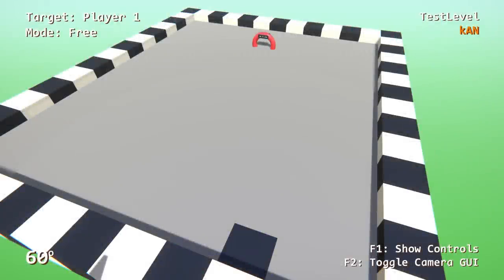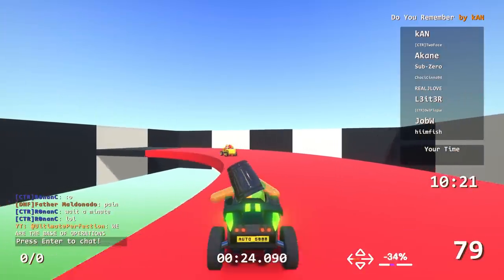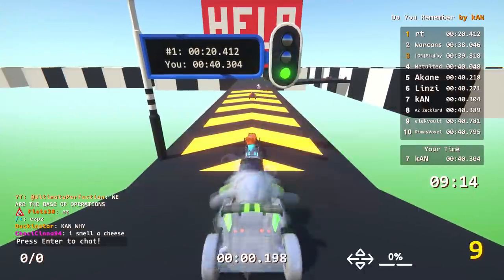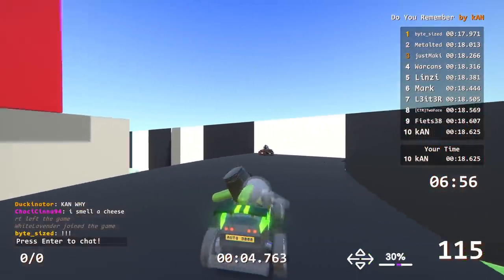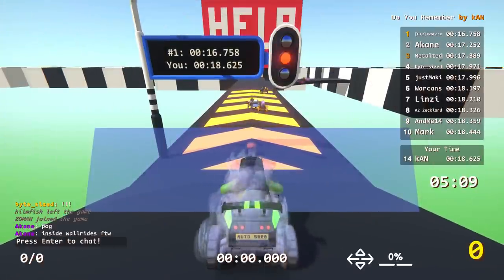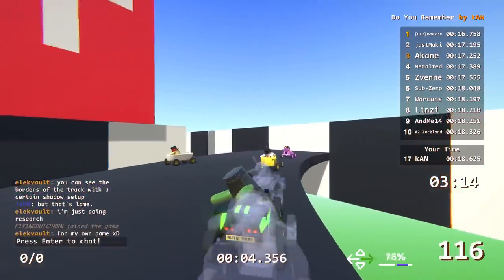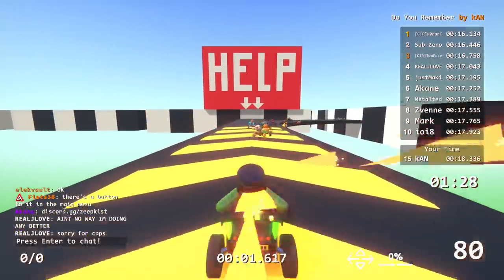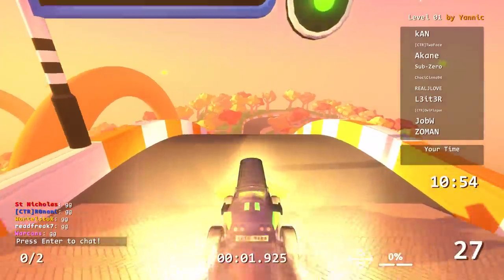I Built a Completely INVISIBLE Track to Troll my Friends!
Hey everyone and welcome back to Zeepkist! Today I built an invisible track but I left instructions on how to finish it so people should be able to figure it out...

Check out the other guys! @darealkosmo @DapperEcho @TwoFace-

About Zeepkist!